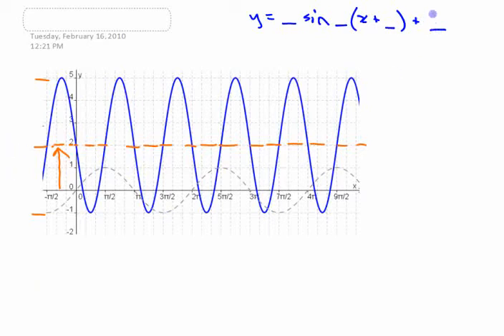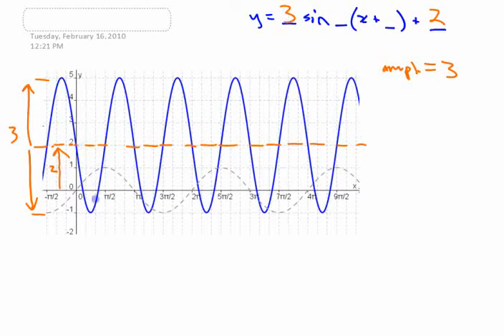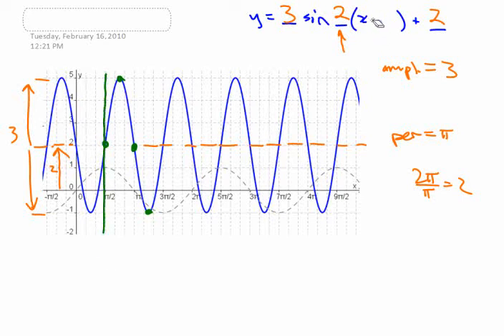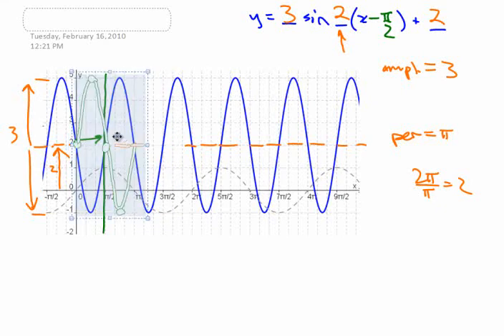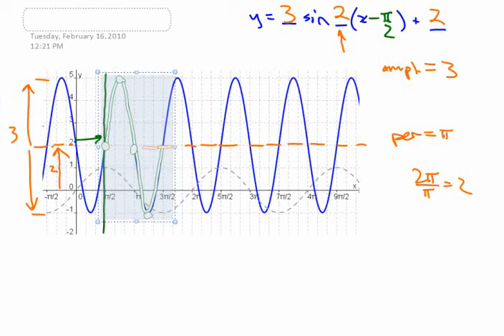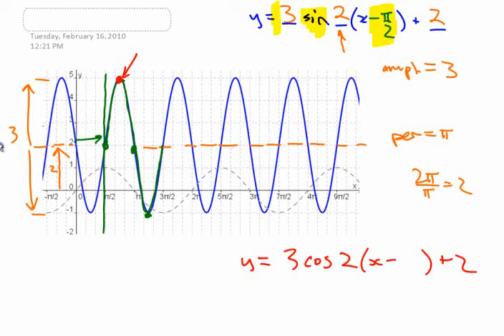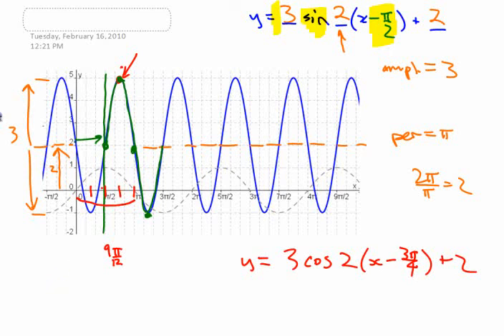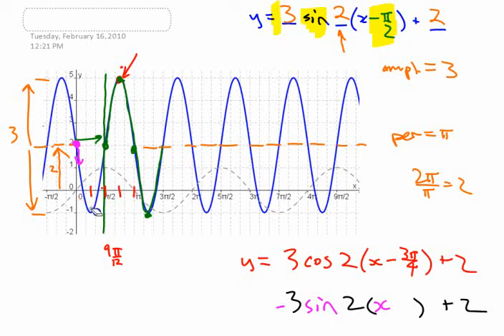PC12 5.1-5.2 h - Period Changes in Sine & Cosine - part 4 (from PM12 - 4.2a)